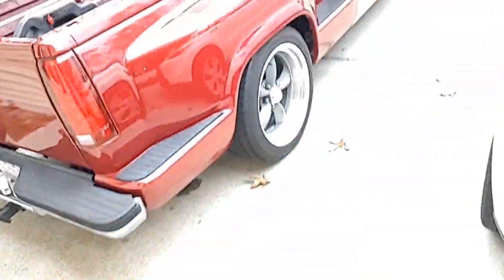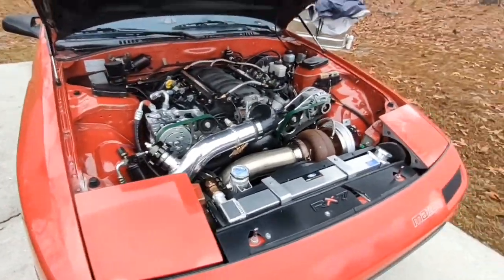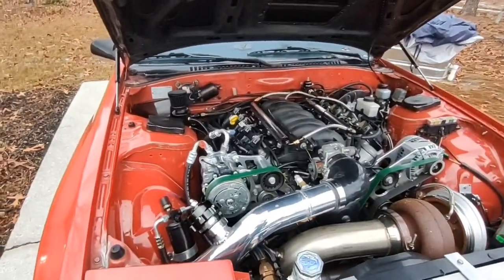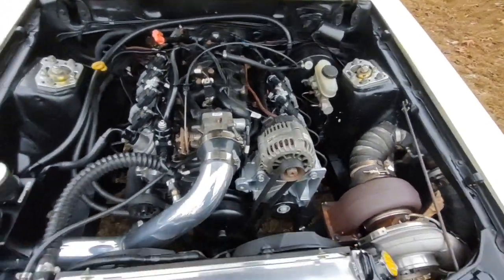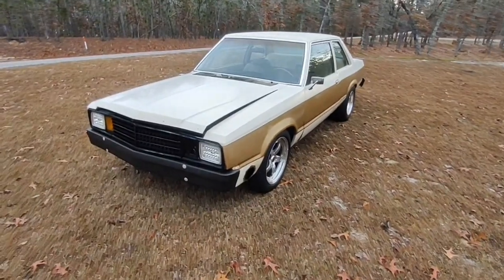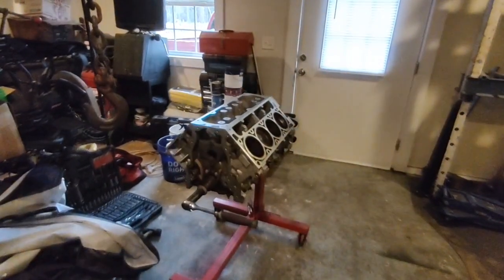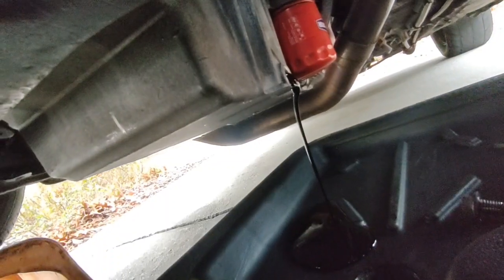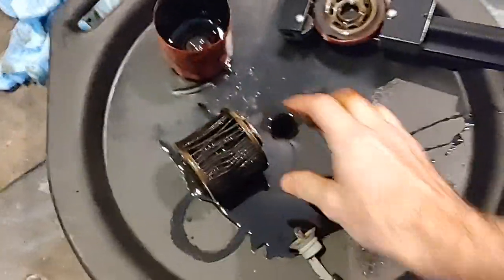Turbo LS RX7 and Fairmont update. It's been awhile.....